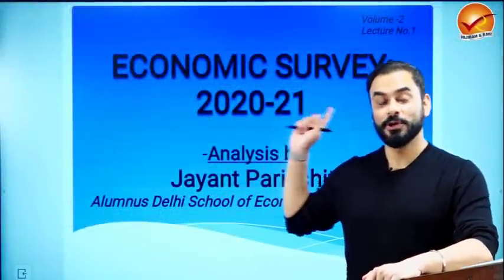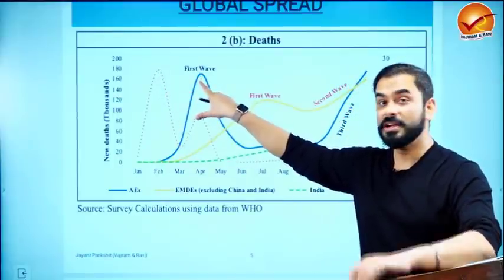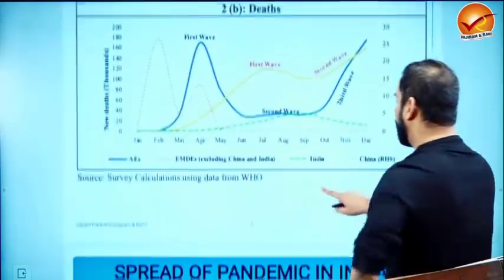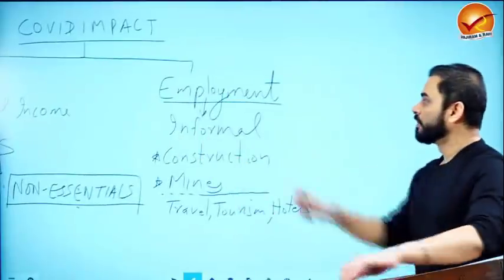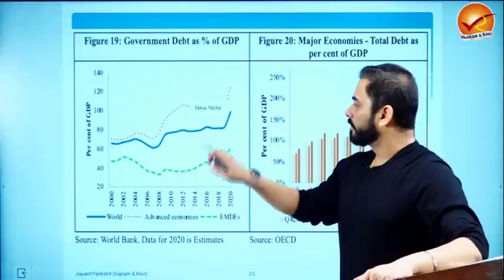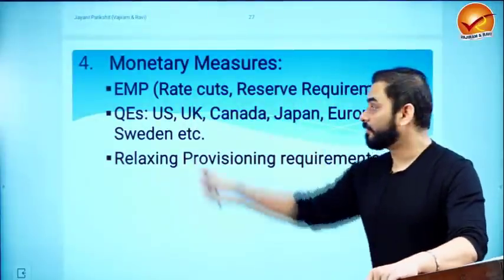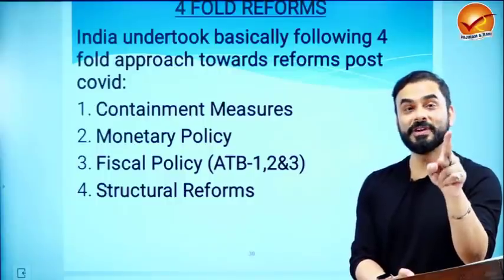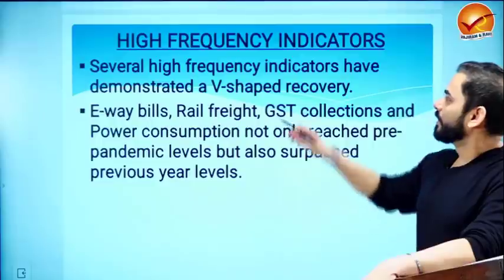Economic Survey 2020-21 (Volume - 2/ Part - 1) | Current Affairs for UPSC CSE | Vajiram & Ravi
This video is Part - I of Economic Survey 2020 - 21 Volume - 2 discussion series. It discusses in detail Chapters 1 & 2 of Volume - 2 of Economic Survey 2020-21.
Volume - 2 of the Economic Survey will be covered in 5 parts. Videos will be uploaded in regular intervals throughout this month.

Theme of this year's Economic Survey is 'Saving Lives & Livelihood'.

The following 2 topics will be covered in this video:
1. State of the Economy 2020-21: A Macro View
2. Fiscal Developments

Watch this video from our Economic Survey 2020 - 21 series for complete analysis.

M/S Vajiram & Ravi is India’s well-known Institute and the Best IAS Coaching in India preparing candidates for the Civil Services Examination at all the three levels – UPSC Preliminary Test, UPSC Main Examination and Personality Test. Since its inception the Institute has helped over 5000 students to enter the Civil Services including IAS, IFS, IPS and other Central Services.